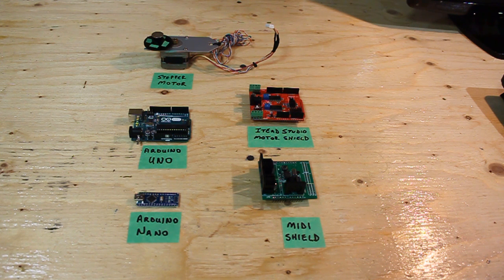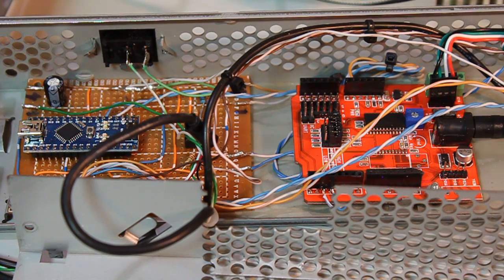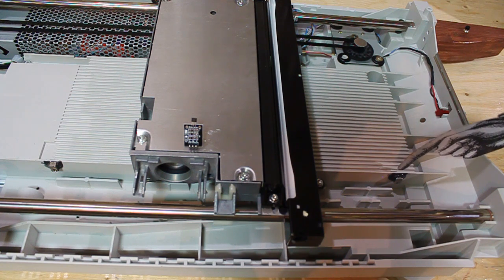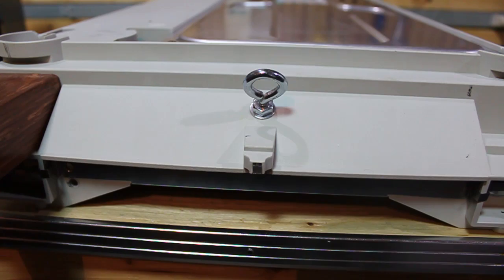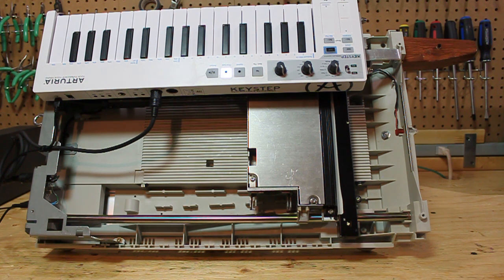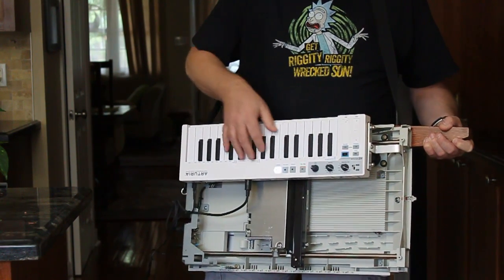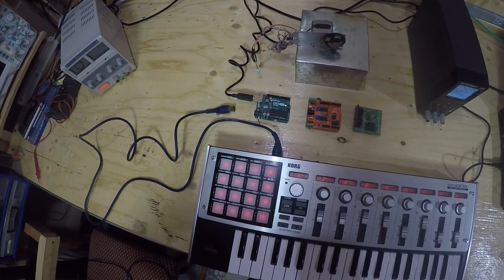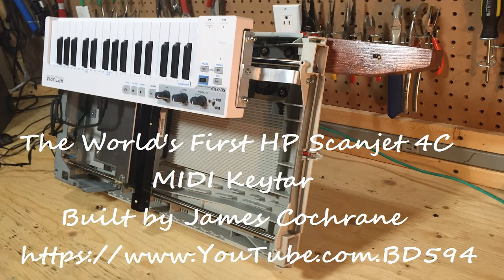World's First HP Scanjet 4C Keytar / Arturia KeyStep + Build Your Own Musical Stepper Motor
My HPScanjet Keytar has been donated to Mark Mothersbaugh of Devo.  Let's hope he can put it to good use :)

Information on how to build a "MIDI stepper in 60 seconds" is near the end of the video.  Link to the Arduino source code can be found below.  You may of heard of a popular flat bed scanner named the HP Scanjet.  This scanner had a hidden command set within the Scanner Control Language which allows you to send musical notes directly to the stepper motor.  This is a tedious method where you have to enter the notes and durations manually into a text file (similar to G-Code on a CNC Machine).   I have always used and will always use this  method for my Old School music videos however I wanted to try and build a MIDI controlled stepper motor.  One day I had one of my HP Scanjets sitting on its side and for some reason it resembled a Roland SH-101 and that's when I came up with the idea for the HP Scanjet Keytar.  What a great way to merge both into a musical instrument.  My one of a kind HP Scanjet Keytar consist of an Arduino Nano, Stepper Motor Shield and an optocoupler.  Most of my Arduino code was readily available on the Arduino website and is free to download at GitHub.  Near the end of my video I will show you how to build a MIDI controlled stepper motor in 40 seconds.  I believe that maybe a world record :)